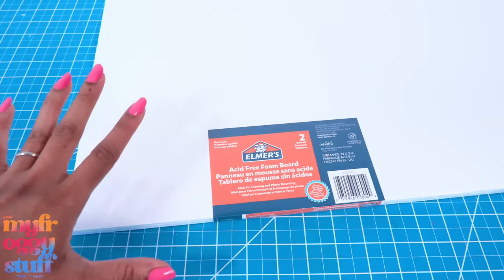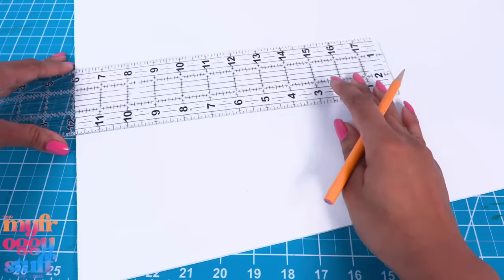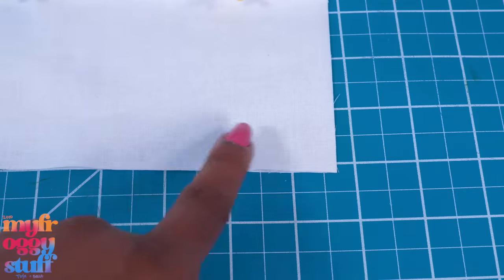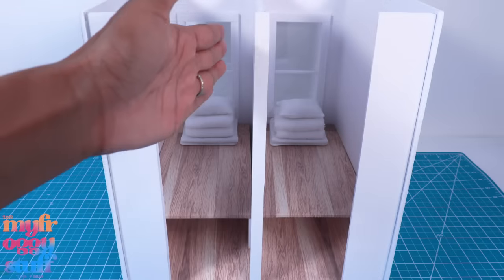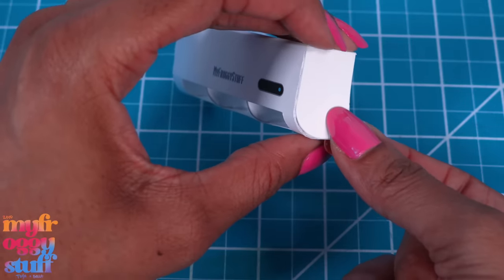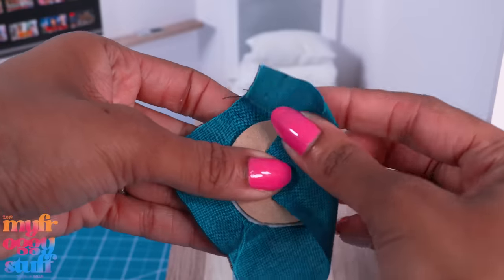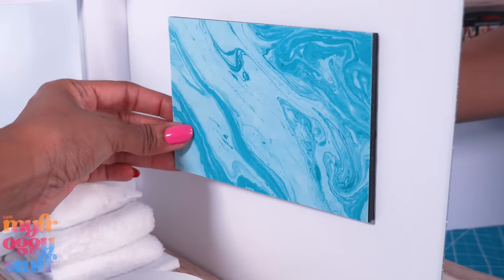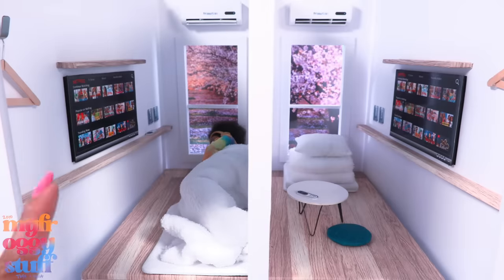Let’s Make Capsule Hotel Rooms for Our Dolls in a Hidden Doll Room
By Request:  I am crazy about tiny living, and that includes hotels! So today we are making our dolls a capsule or pod hotel in a hidden doll room. Join us for an all new video on YouTube at MyFroggyStuff.